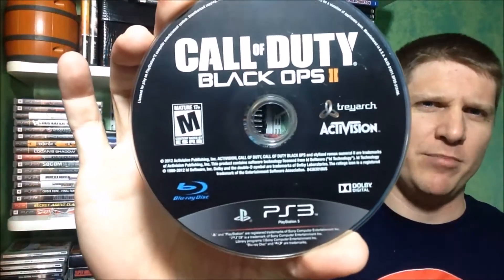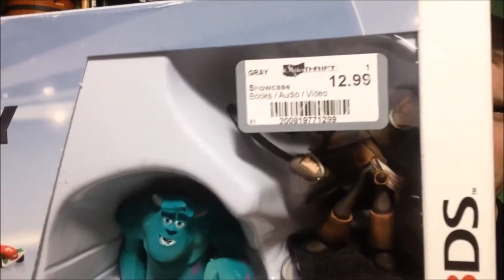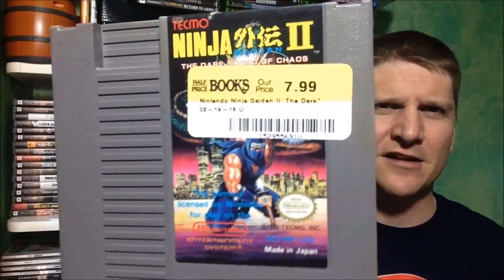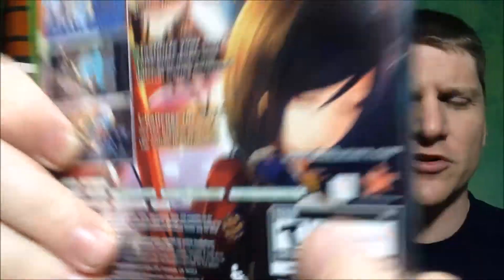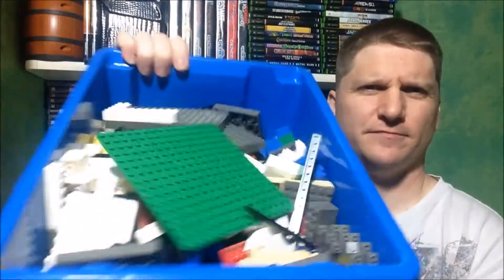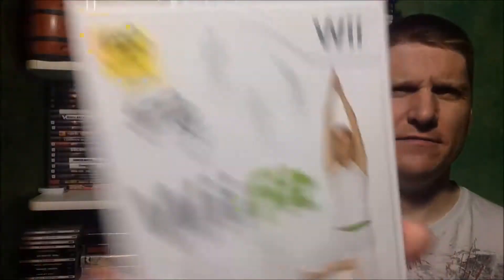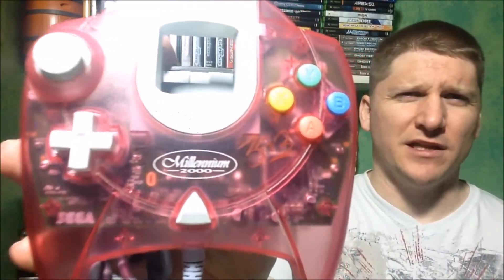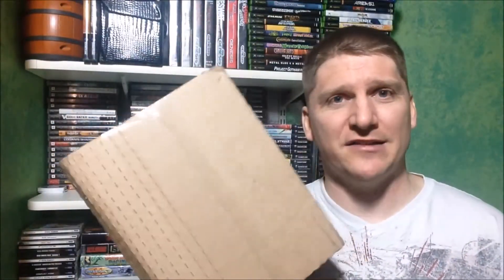Episode 41 - My .75Cent habit and a box of Legos!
In this episode I snagged up some more .75 cent games. I also grabbed a big box of Legos and picked up some other great games. Including a nice 3DS Disney Infinity bundle.